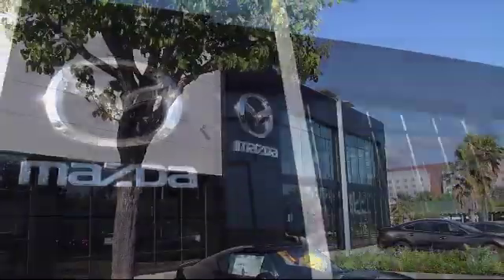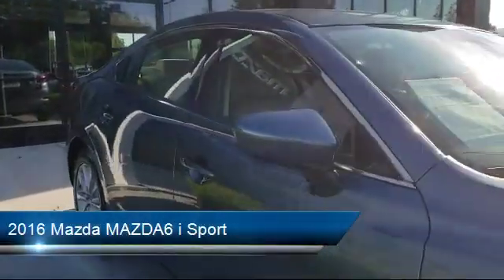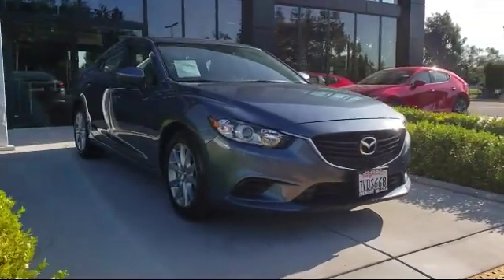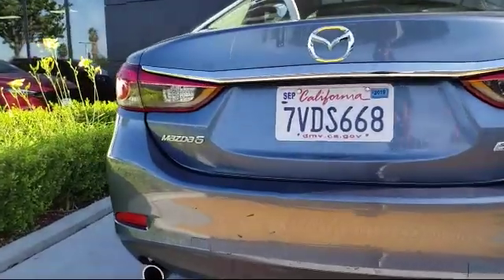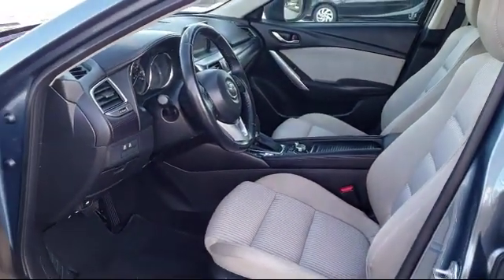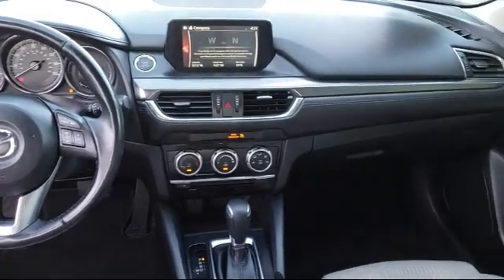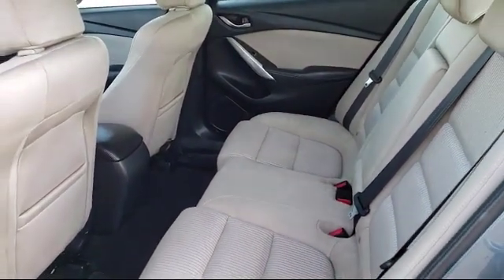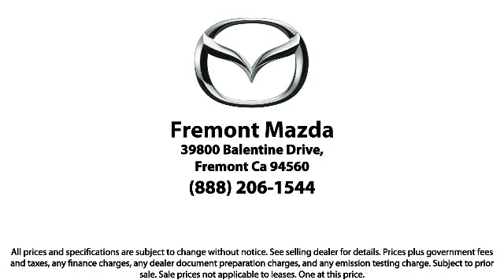2016 Mazda MAZDA6 i Sport San Jose Palo Alto Hayward San Mateo Fremont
2016 Mazda MAZDA6 i Sport Stock Number: M1567 Vin:JM1GJ1U59G1488537.

Fremont Mazda
39800 Balentine Drive